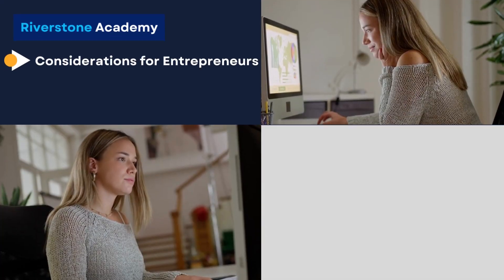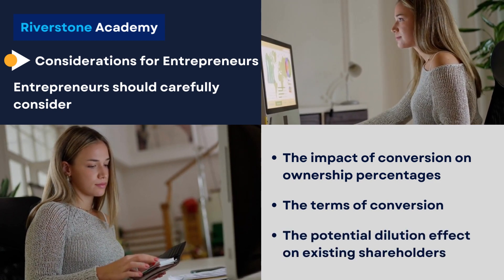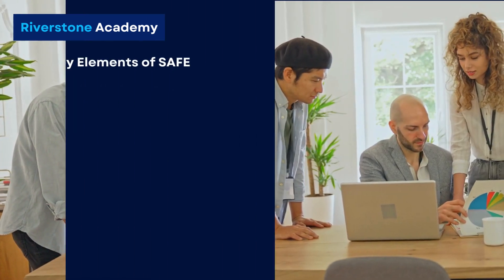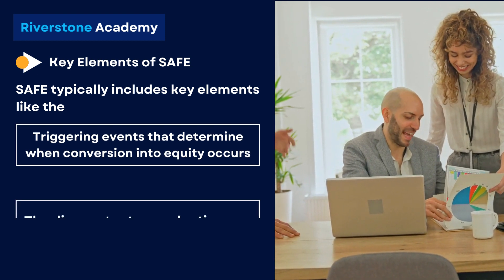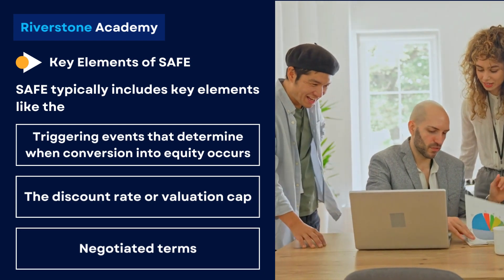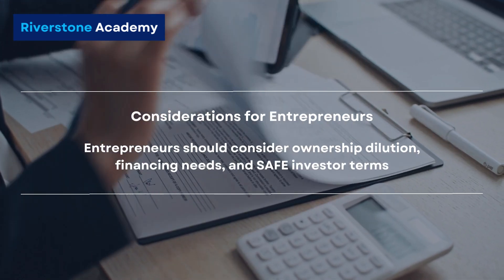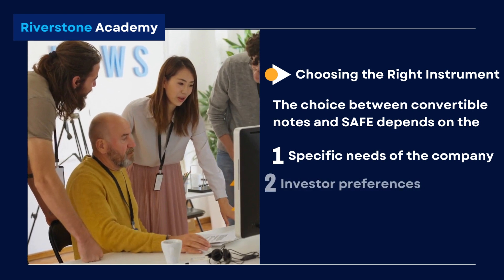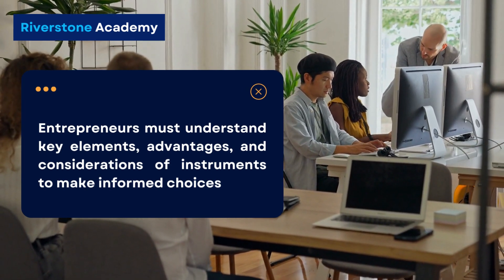Understanding Convertible Notes and SAFE (Simple Agreement for Future Equity)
Convertible notes and SAFE (Simple Agreement for Future Equity) are financial instruments used by startups to raise capital. Convertible notes are debt securities that can convert into equity when specific conditions are met, typically during a future funding round.

They offer flexibility and allow startups to defer setting a valuation until later. SAFEs, on the other hand, are a simpler alternative. They represent a promise of future equity, with conversion occurring upon a predefined trigger event, such as a future investment round. SAFE agreements are typically easier and quicker to set up than convertible notes.

Dive deep into the world of convertible notes and SAFE (Simple Agreement for Future Equity) with our latest video. Whether you're a finance professional or a business enthusiast, this video offers valuable insights into these essential financial instruments. We'll explain what convertible notes are, how they function, and their role in future equity. You'll learn about convertible note investment, valuation, and the key aspects of using a simple agreement for future equity. This informative guide is designed to enhance your financial knowledge and provide practical business tips.

The questions covered in the video: finance, business, businesstips, education, financial, informative, convertible notes, future equity, financial instrument, convertible note explained, convertible note investment, convertible note equity, convertible note valuation, simple agreement for future equity, viral, viral video, viral videos.

Stay ahead in the business world by mastering these concepts.

Chapters:
0:00 Intro
0:11 Convertible Notes and SAFE
0:32 What is Convertible Notes?
1:32 What is SAFE?
2:46 Conclusion
2:56 Outro